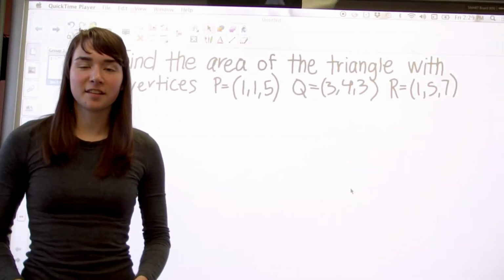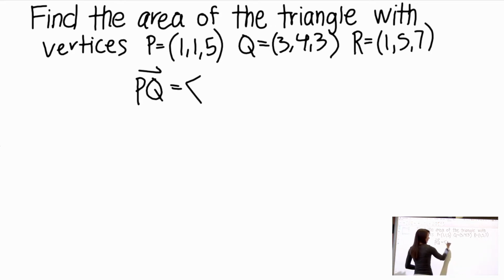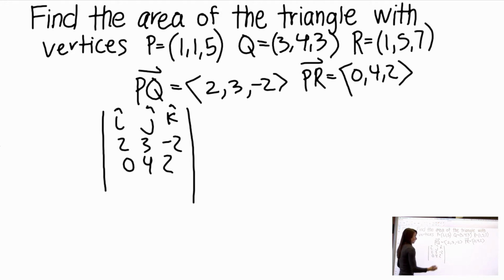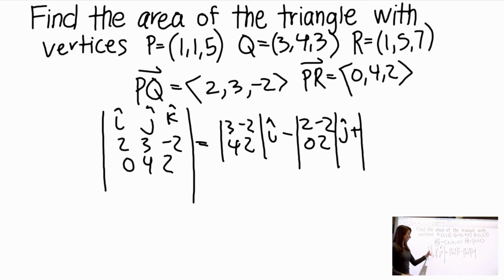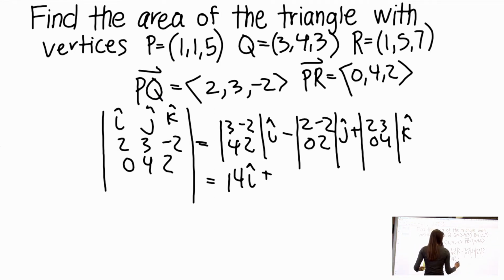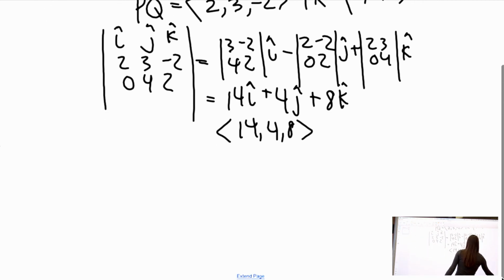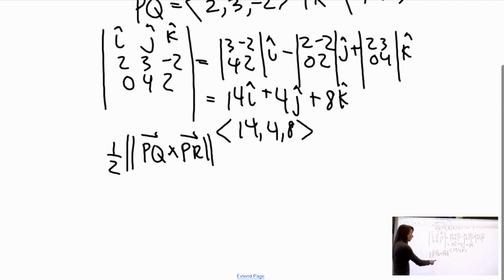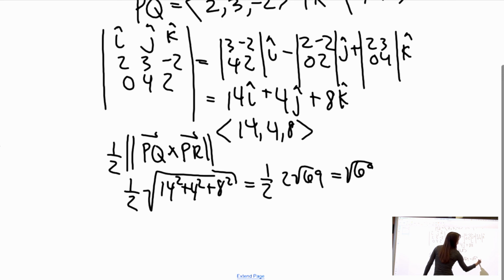Finding Triangle Area Via Cross Product - Calc 2 CSI, Week 2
Calculus 2 Core Supplemental Instruction, application of the cross product.